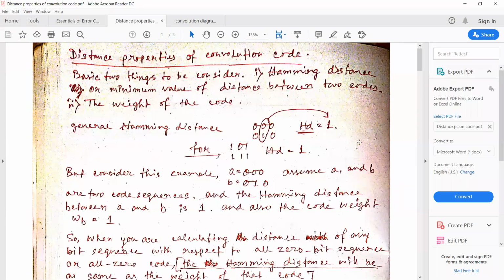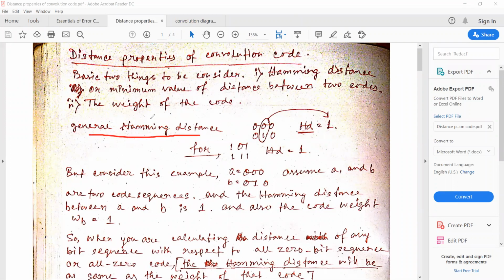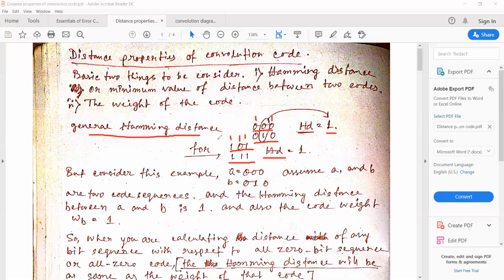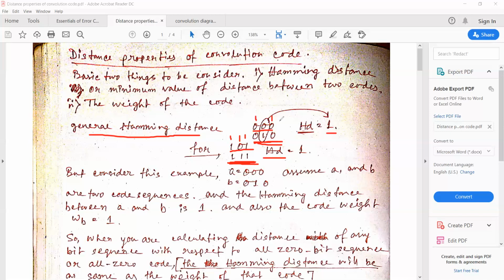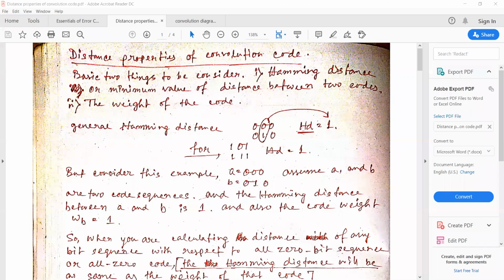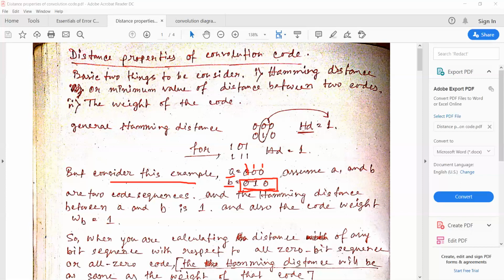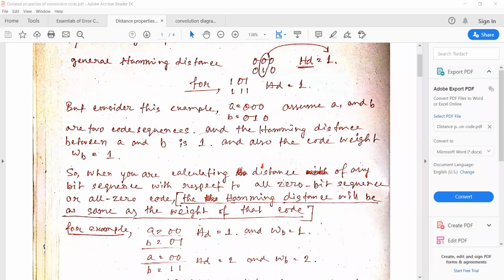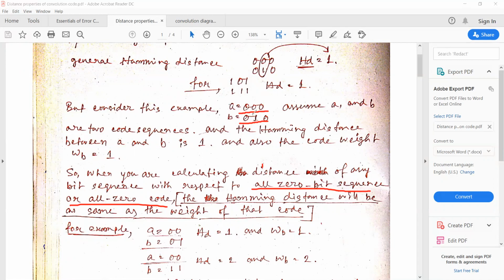Minimum hamming distance part 1